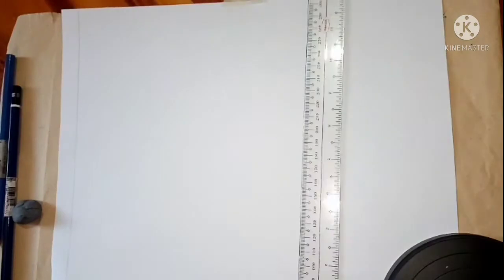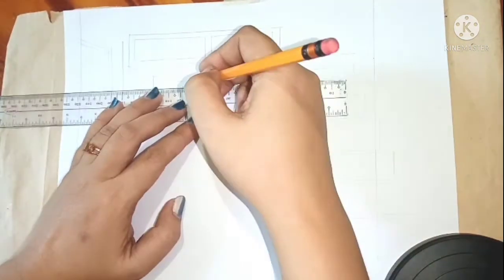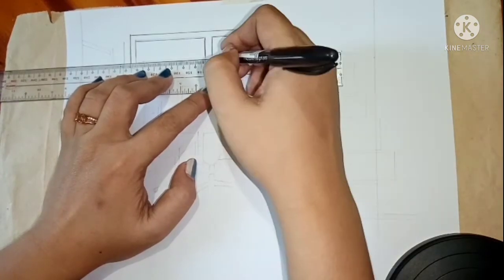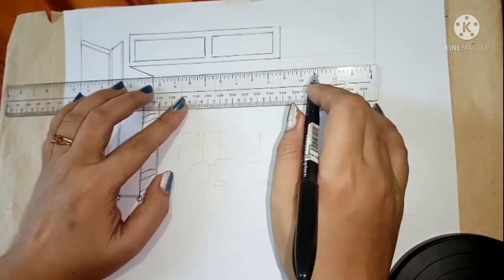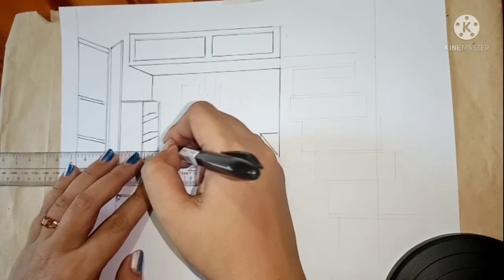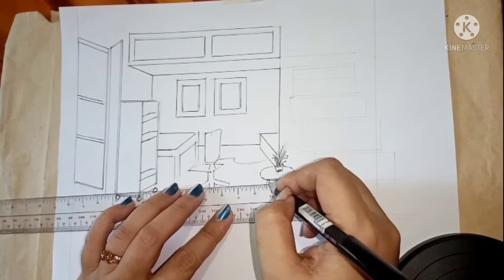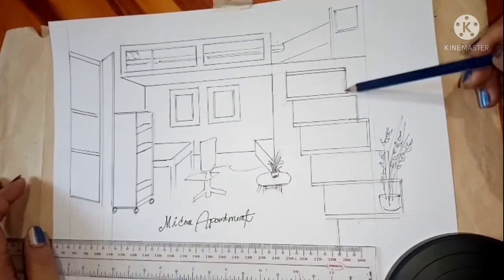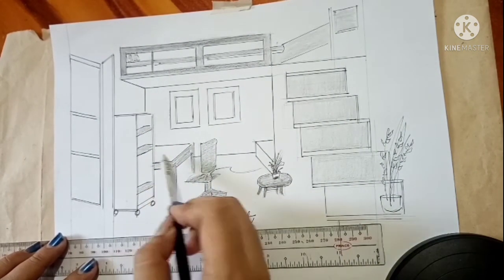How to make a Micro Apartment Design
Demonstration/Tips